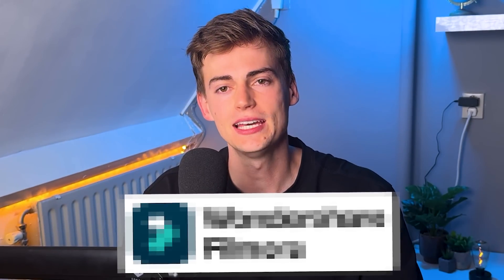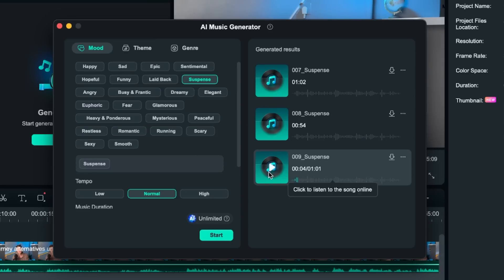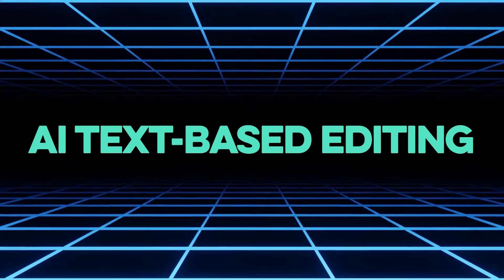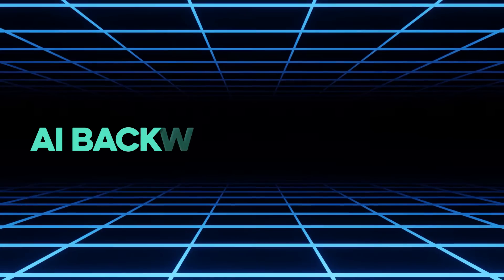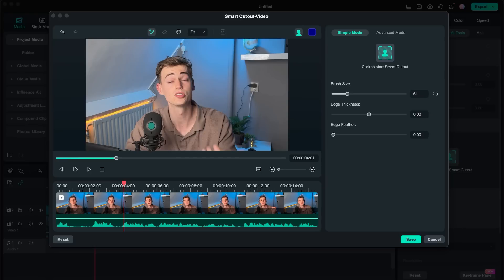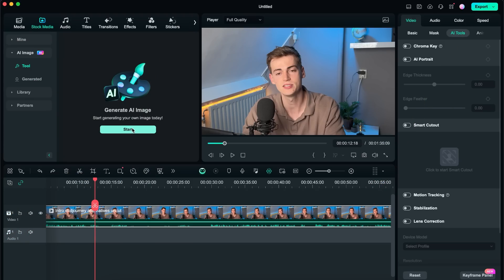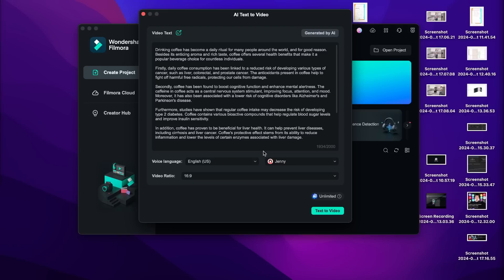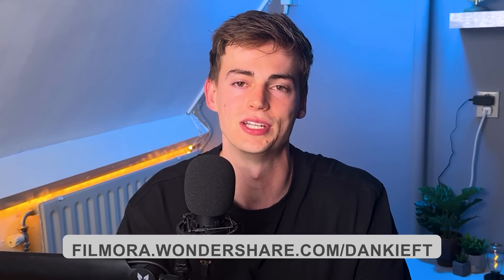This Automatic Video editor REPLACED my Editor | Filmora AI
Filmora AI this Automatic Video editor REPLACED my Editor

Today I tested out new Ai video editing features from filmora. Make sure to watch the entire video to see how you can save time by using the Ai video editor. In this video I will be covering the following:
- How to do AI text based editing with Filmora
- How to generate songs with AI
- How to add subtitles with AI
- How to remove your background with AI
- How to generate images with AI
- How to use the ai text to video  generator

👉My Ai Toolkit - dankieft.carrd.co

Today I tested out new Ai video editing features from filmora. Make sure to watch the entire video to see how you can save time by using the Ai video editor.